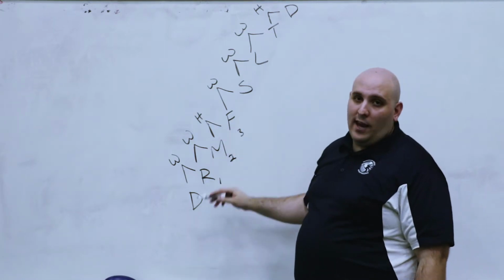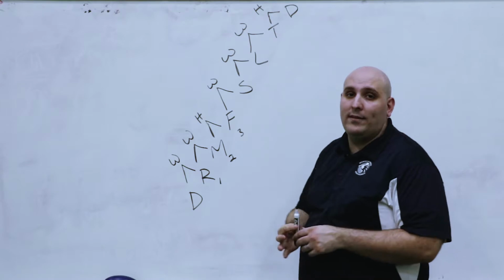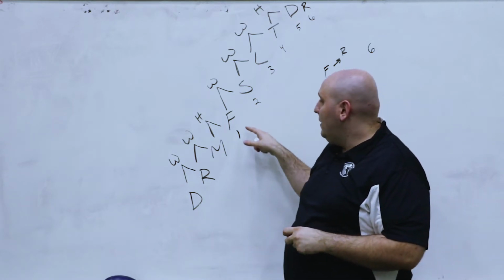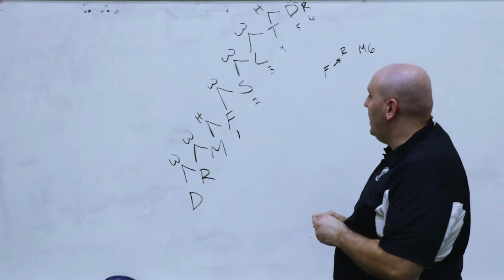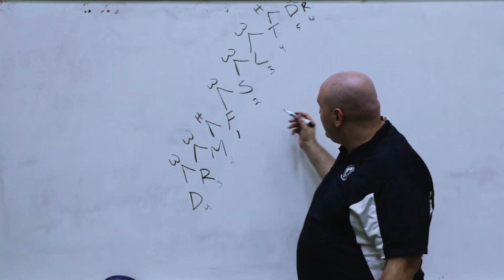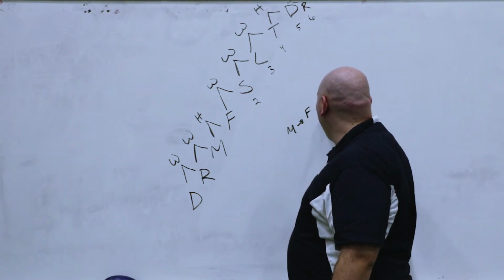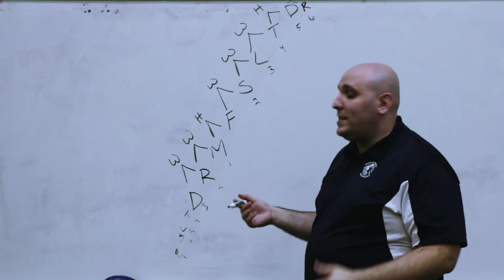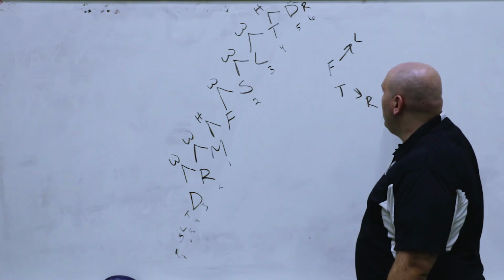Level 2 Intervals 2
For the written Level 2: Intervals 2 test